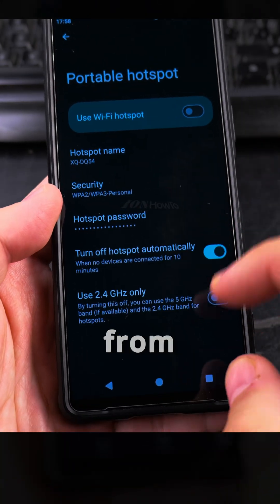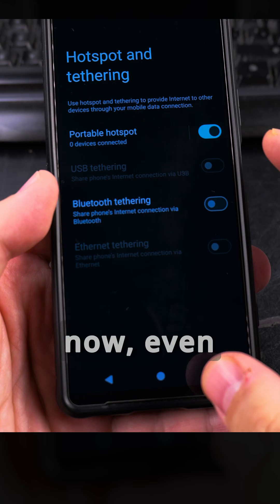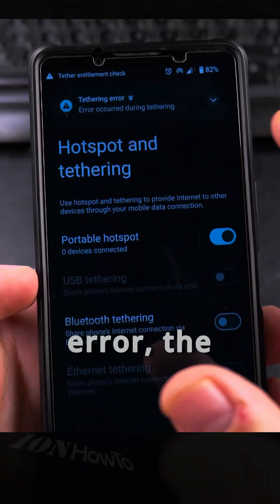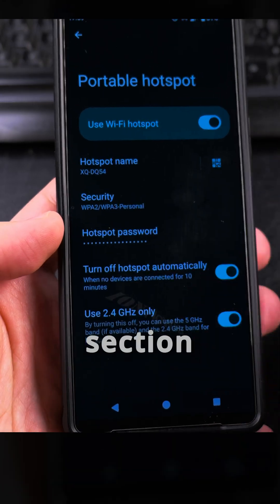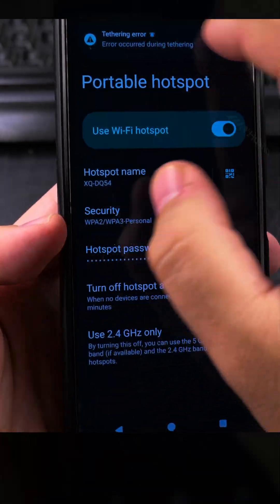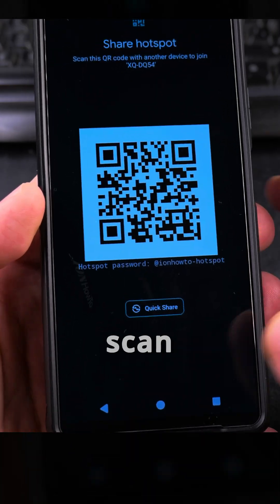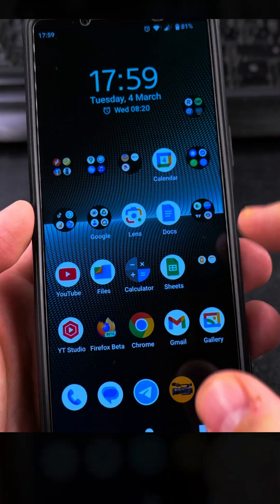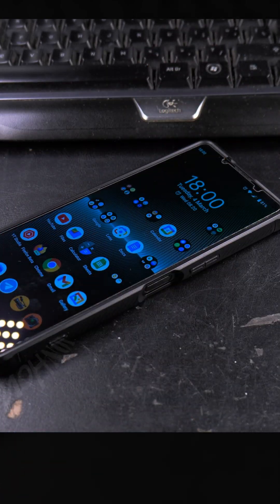How to Change Your Android Wi-Fi Hotspot Password 3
How to Change Your Android Wi-Fi Hotspot Password.

How to change the hotspot password on Android, devices and update the Wi-Fi hotspot password.

In this video, I will show you how to change your Android Wi-Fi hotspot password step by step. If you’ve been using the same password for a while or want to make it more secure, this video is for you. I show you the steps of updating your hotspot password on any Android device, whether it’s a Samsung, Google Pixel, or any other brand.

Changing your Wi-Fi hotspot password is a simple process that can help protect your connection from unauthorized access.

I explain how to choose a strong password that’s easy to remember but hard to guess.

Any questions?